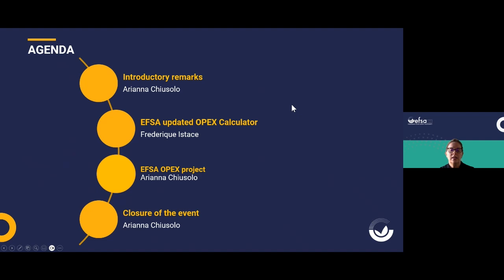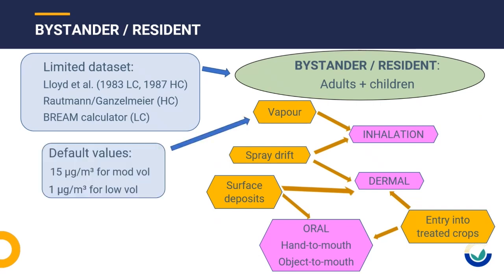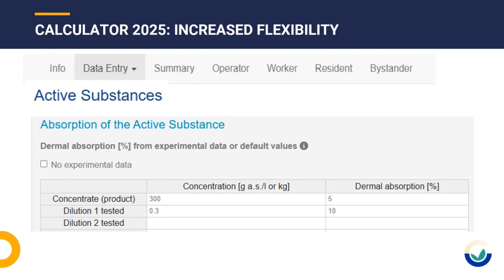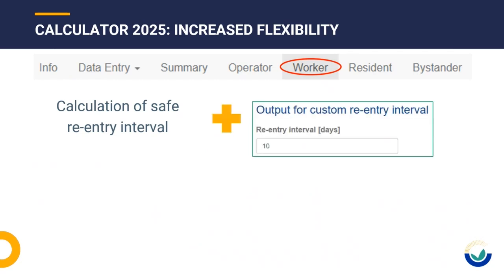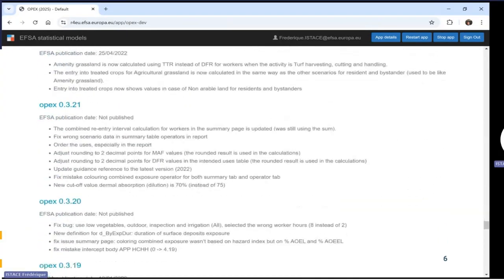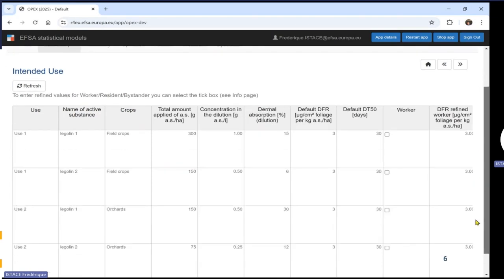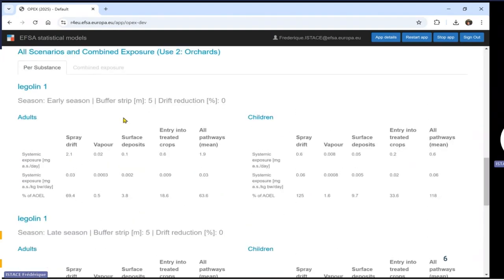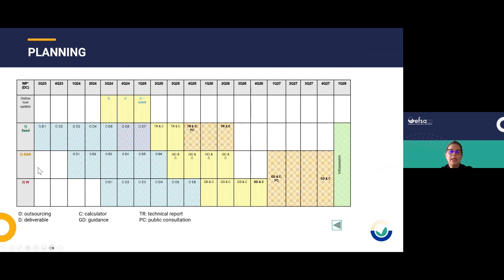Webinar on the updated OPEX Calculator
EFSA has hosted a dedicated webinar focusing on the updated OPEX Calculator, with the aim to present the new functionalities and provide instructions and clarifications on how to use it.